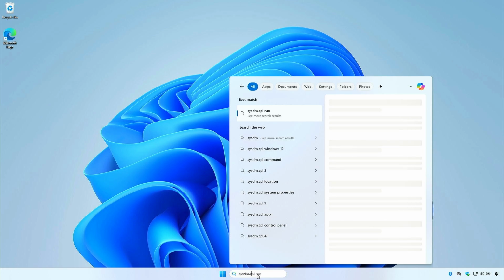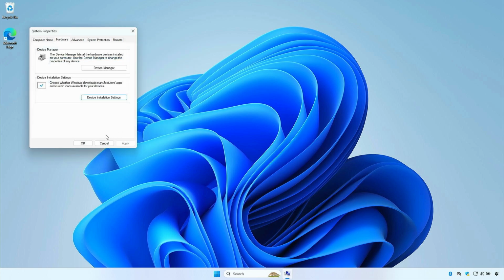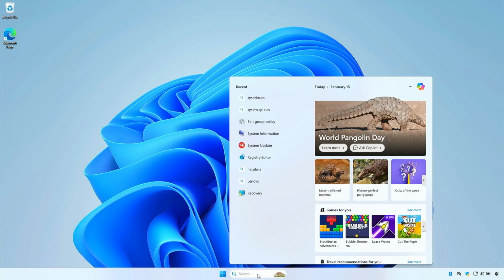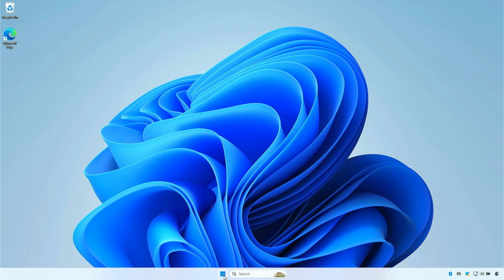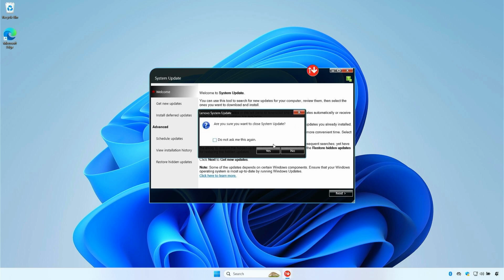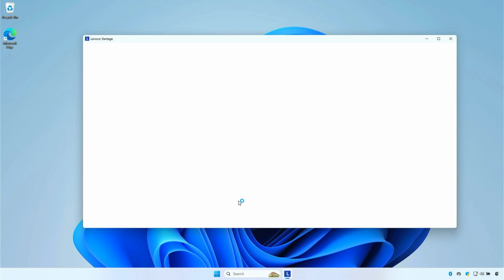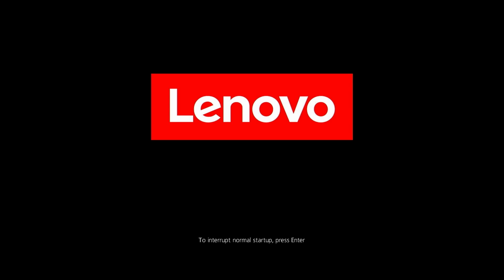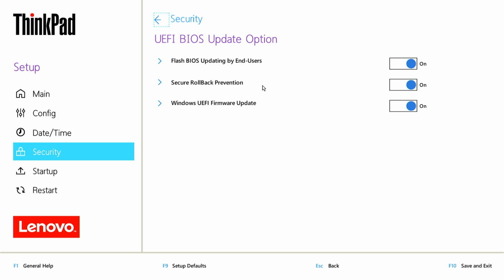How To Disable Windows UEFI Firmware Update Option In Laptop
Learn how to disable the Windows UEFI Firmware Update option on your laptop to prevent automatic firmware updates. This step-by-step guide covers multiple methods, including using BIOS/UEFI settings, Group Policy, and Registry Editor. Protect your system from unwanted firmware updates and maintain control over your device’s BIOS/UEFI updates.

- How to Disable Windows UEFI Firmware Updates on a Laptop
- Prevent Automatic UEFI Firmware Updates in Windows
- How to Stop Windows from Updating UEFI Firmware Automatically
- Disable Windows UEFI Firmware Update via BIOS Settings
- Turn Off UEFI Firmware Updates on Your Laptop
- How to Block Windows from Installing UEFI Firmware Updates
- Stop Automatic Firmware Updates on Windows Laptops
- Windows UEFI Firmware Updates: How to Disable Them
- How to Prevent Unwanted BIOS/UEFI Updates in Windows
- Disable Windows Firmware Updates Using Registry and Group Policy
- Prevent Windows from Flashing UEFI Firmware Updates Automatically
- Stop Windows Update from Pushing UEFI Firmware Updates
- How to Manage UEFI Firmware Updates on Windows Laptops
- Disable UEFI Firmware Updates in Lenovo, HP, Dell, and Other Laptops
- How to Take Control Over Windows Firmware Updates